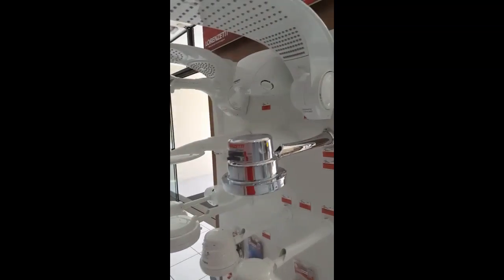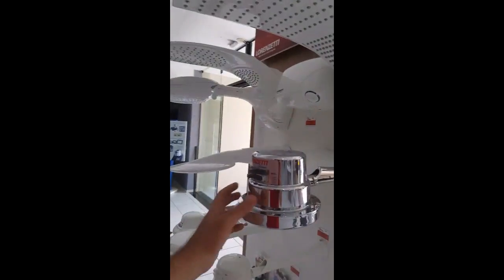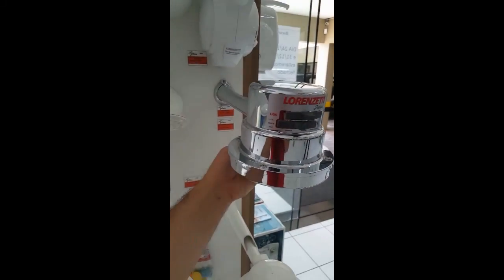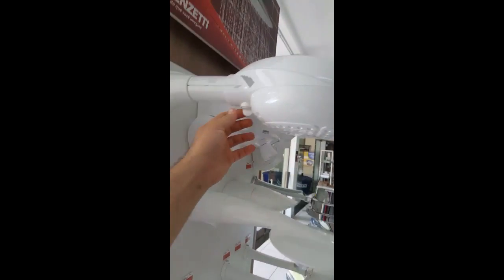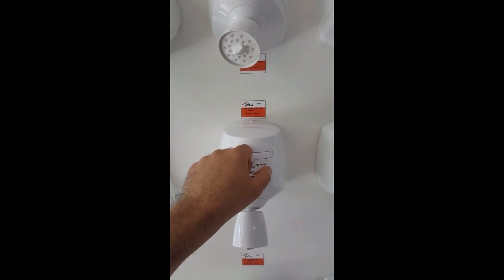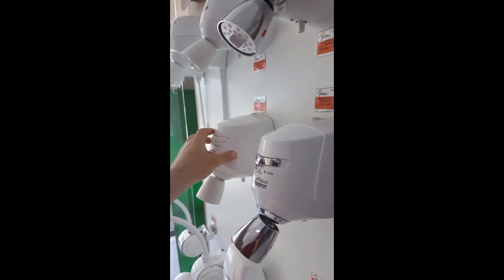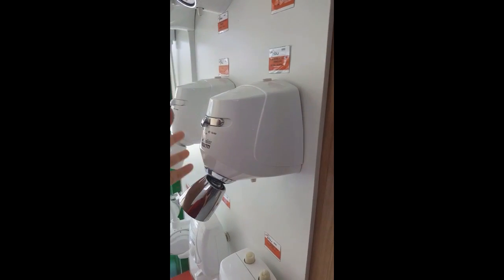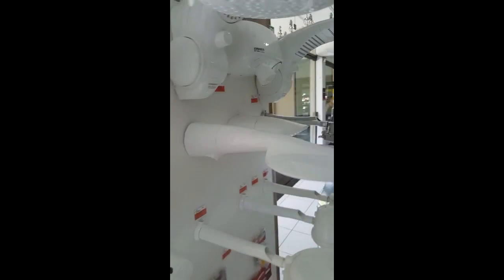Brazilian shower heads- Instant Electric Shower Water Heater. دوش الکتریکی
How Brazilians take a shower?-electrical shower head سر دوش برقی در برزیل
Electric heated shower heads ,water comes in to the shower head and is heated at the point of use.thus saving money and saving the planet